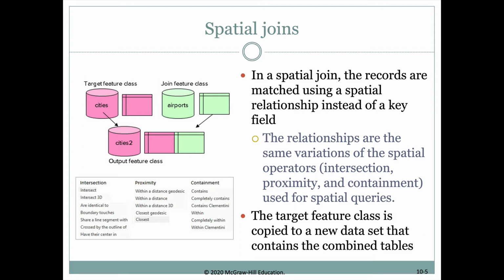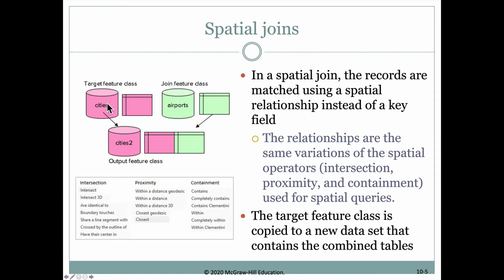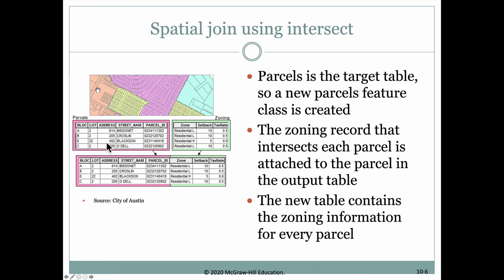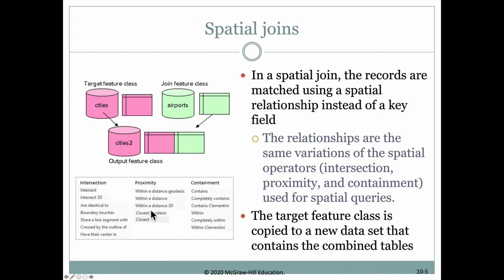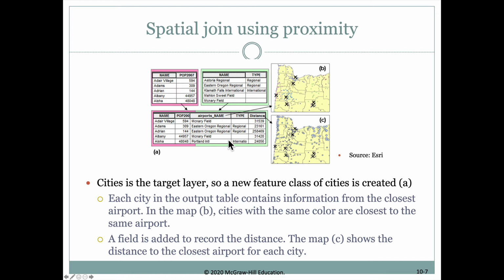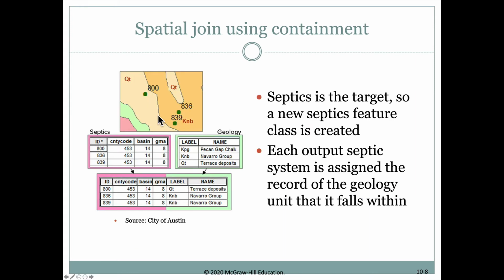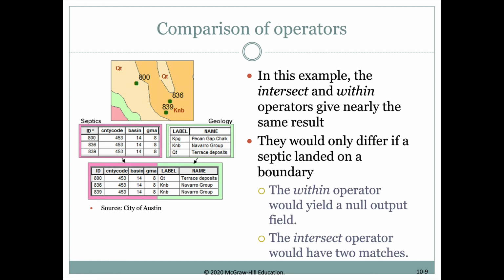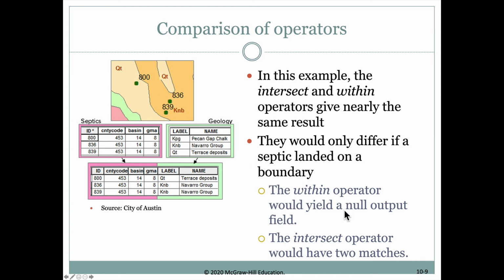Mastering ArcGIS Pro - Lect10b